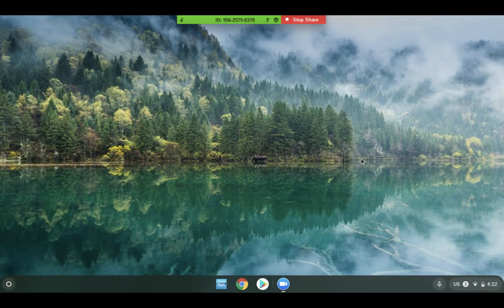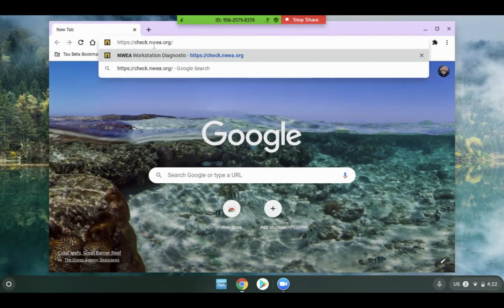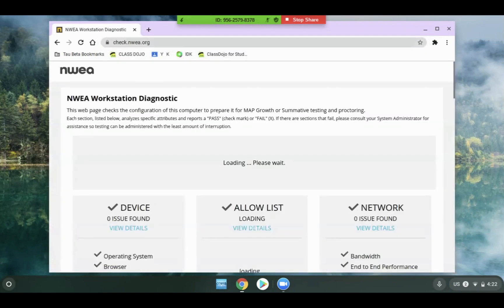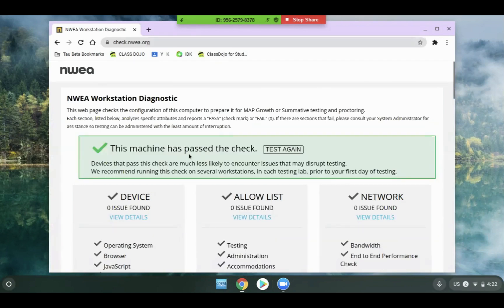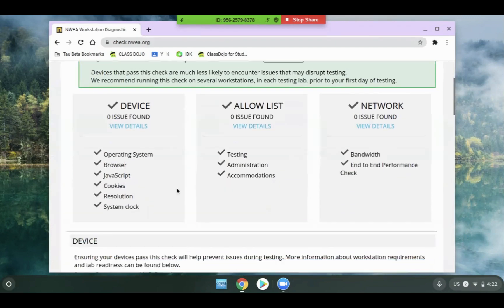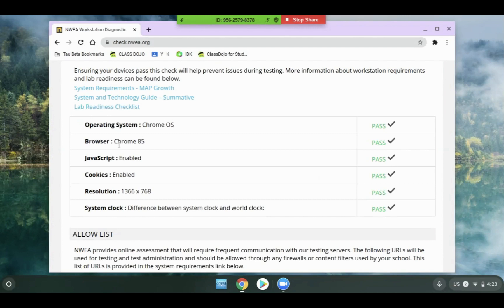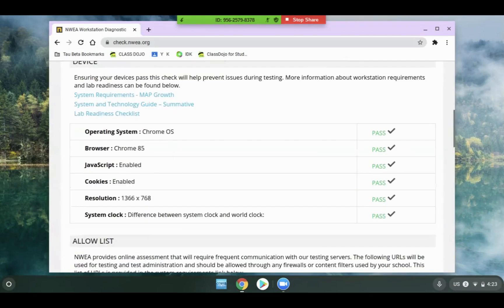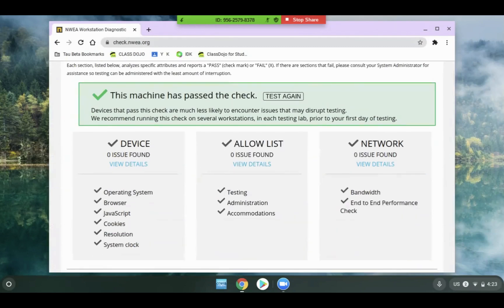HPS NWEA Pre-Test System Check Tutorial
Walk students through how to check their computer systems for iReady assessments.